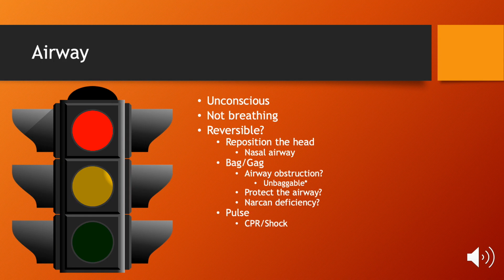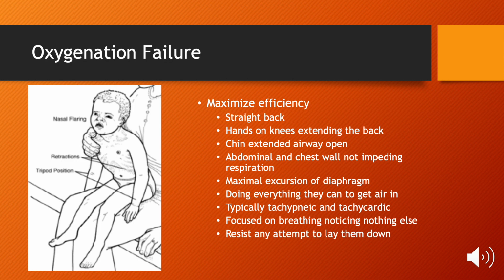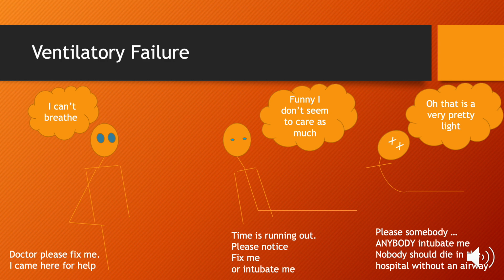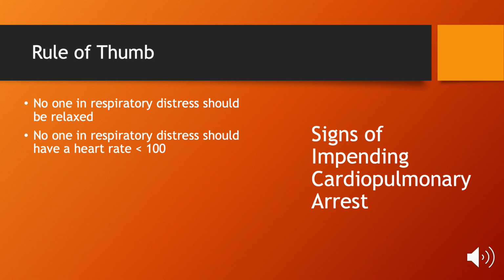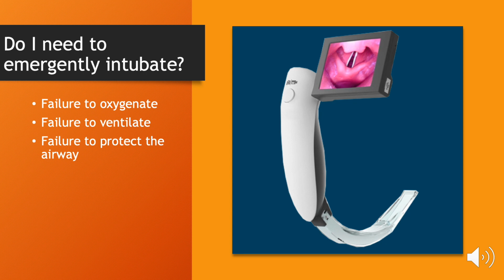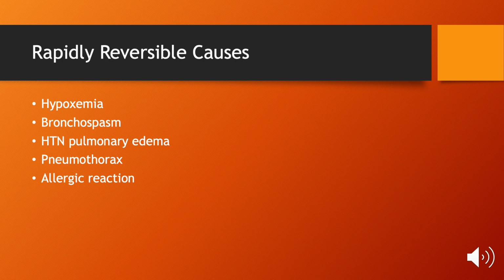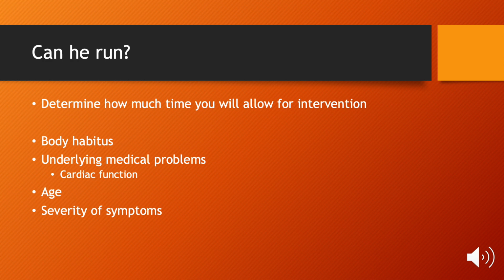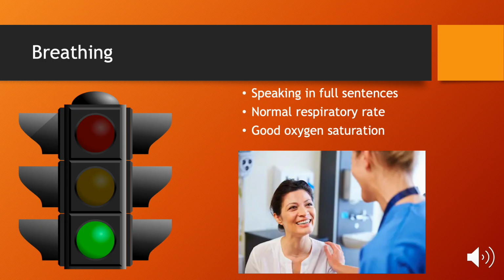Schabowski: Resuscitation 101 for Emergency Medicine Module 3 : Breathing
Introduction to Resuscitation 101 Series for Emergency Medicine Training.
Geared toward residents, medical students and all HCW in the Emergency Department.   Full of prompts that will help you to walk into the most common true emergencies and feel confident with your approach.  The framework is laid not only to make you feel confident when you walk in on your first critically ill patients but also to give  you the building blocks you need to become a true resuscitationist.